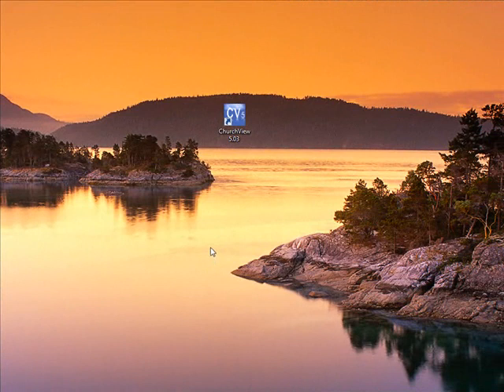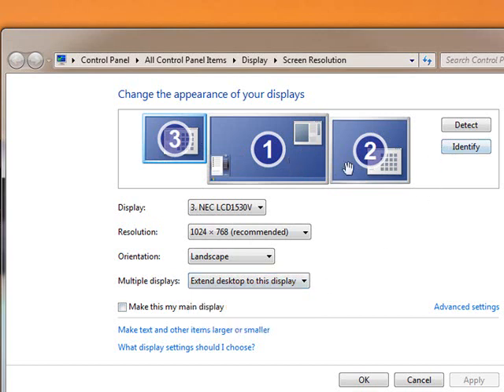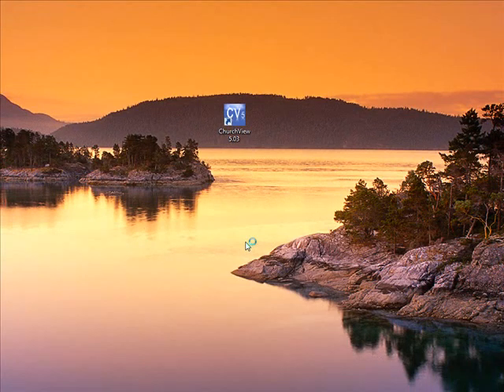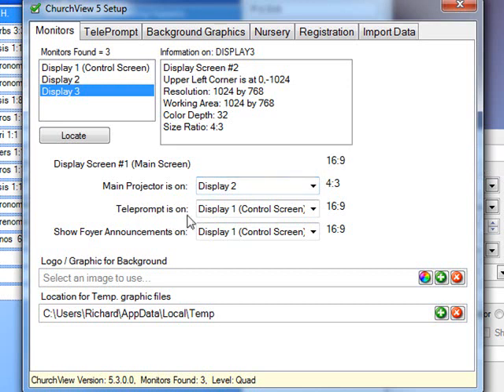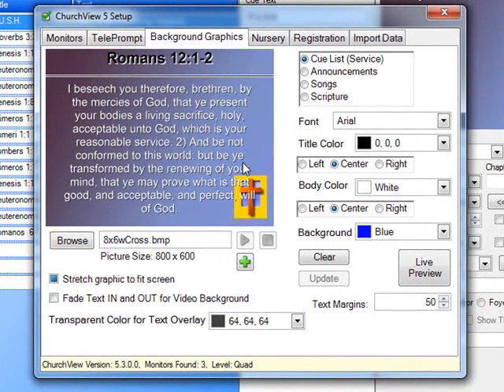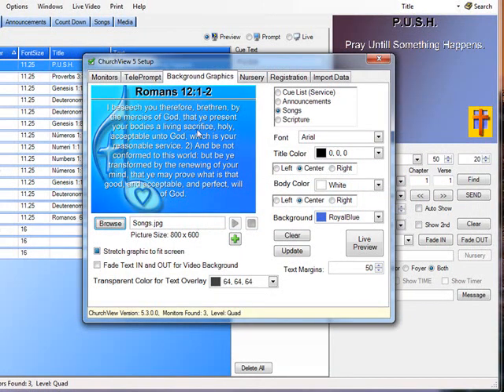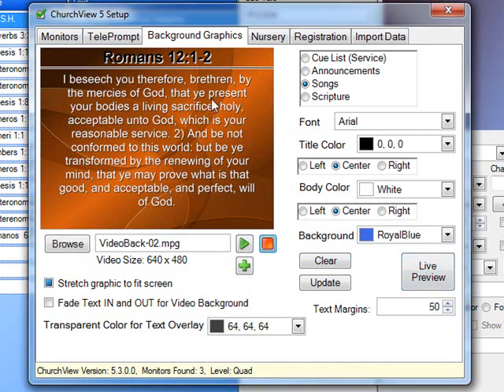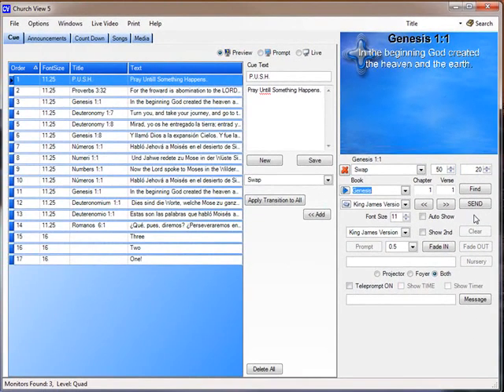ChurchView 5.03 - Monitor Setup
For anyone just starting to setup ChurchView, the first thing you need to to is to make sure your monitors are set up correctly. This video will walk you through setting up 3 monitors (Main, Projector, and TelePrompt) with ChurchView 5.

For more information or to download a free 30 day trial version of our software, and see why we are a leader in multimedia software for your church.